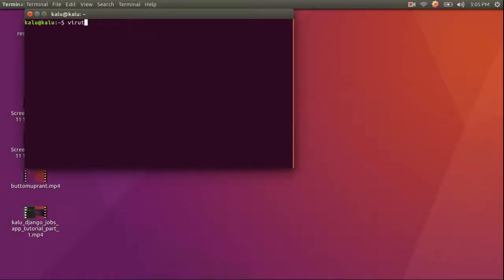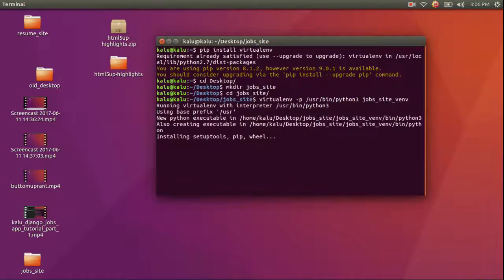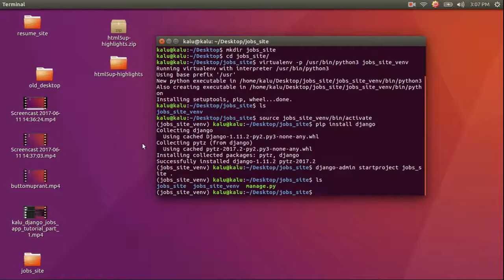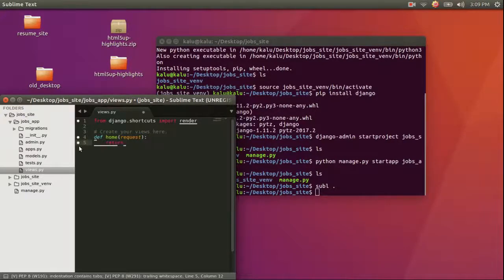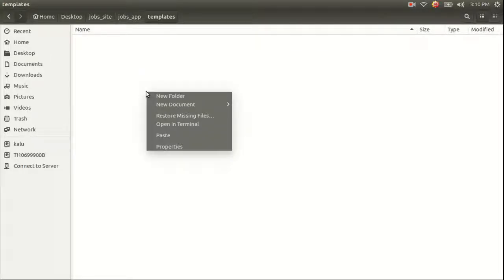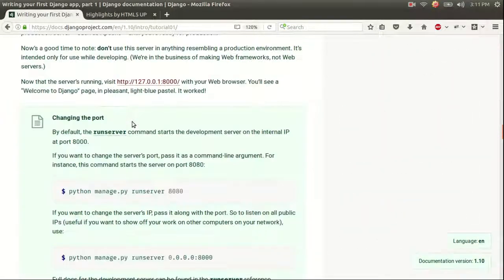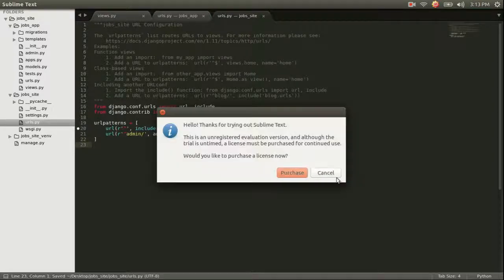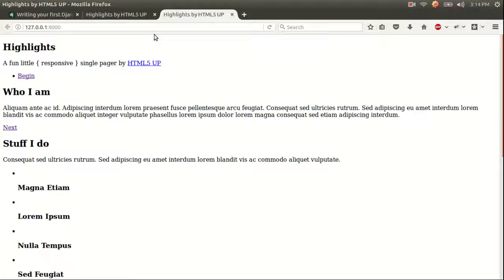Django Jobs Site Tutorial Part 1 - Starting a Django Project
Welcome to your no nonsense guide to programming. In this tutorial series we will be learning how to make a web app.